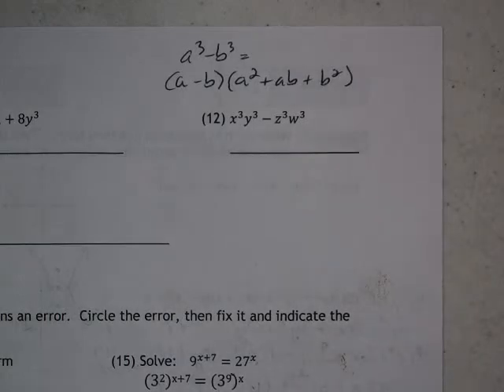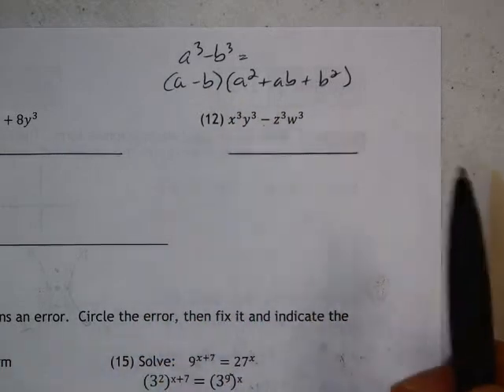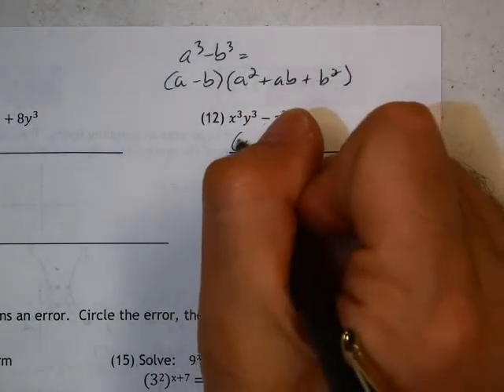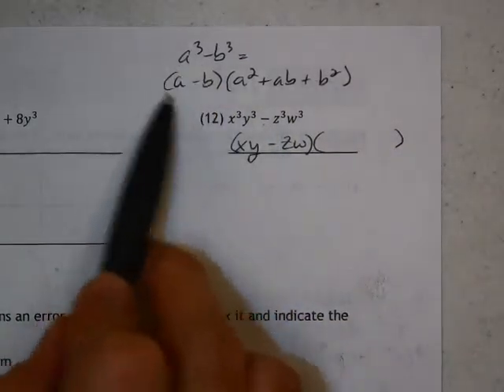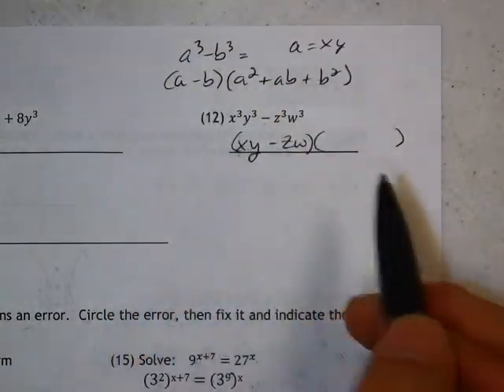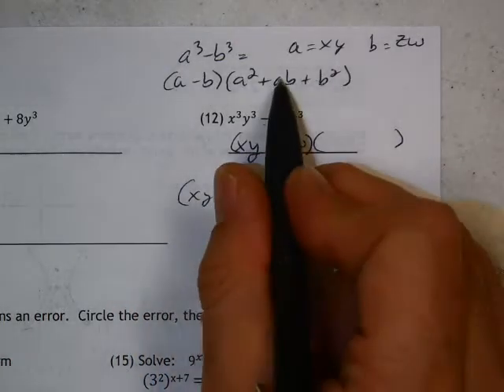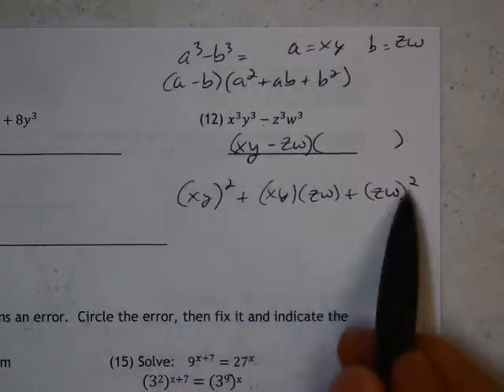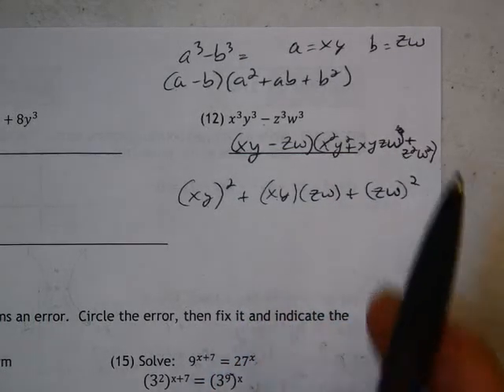Algebra II Worksheet 27.2 Number 12 - Factoring Cubics